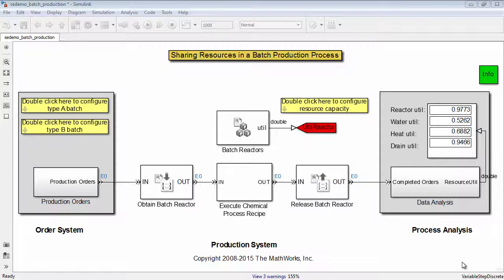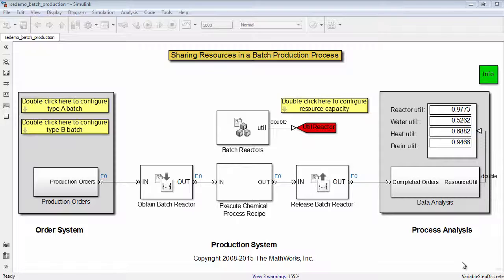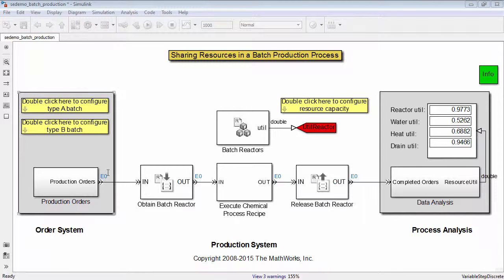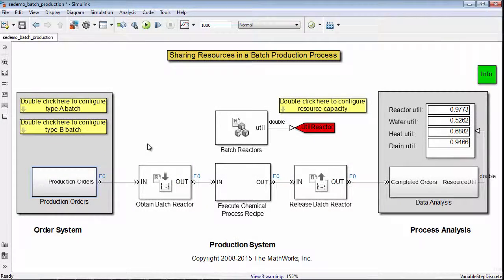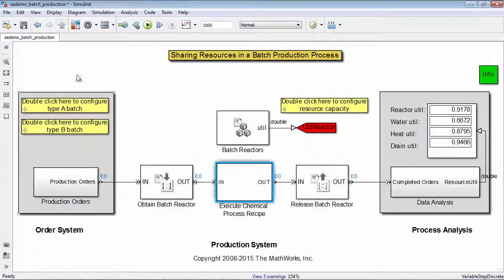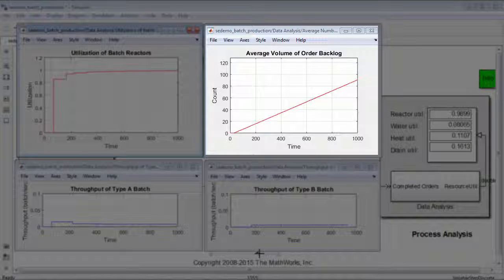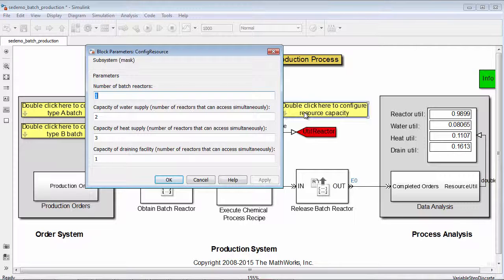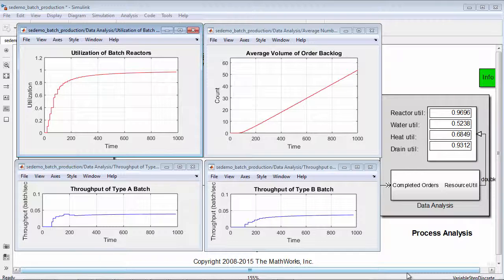Production Simulation Software for Manufacturing Simulink Video mp4